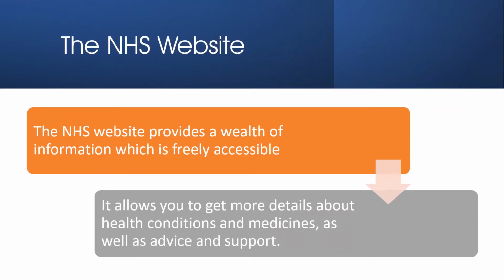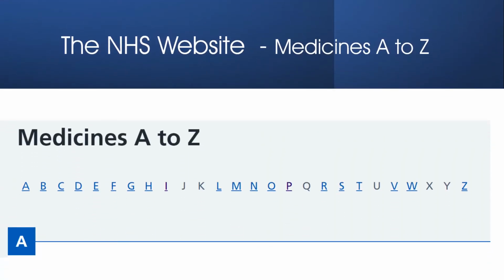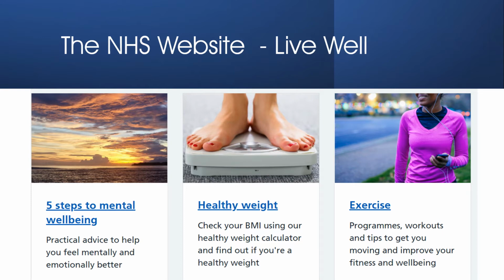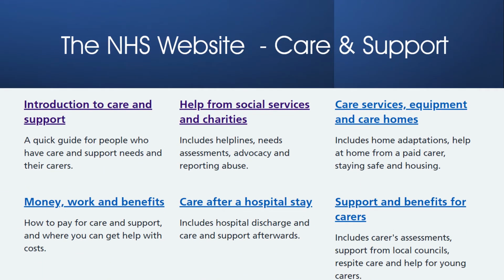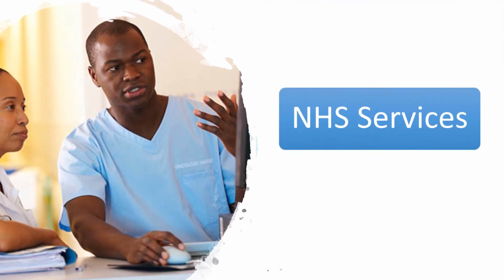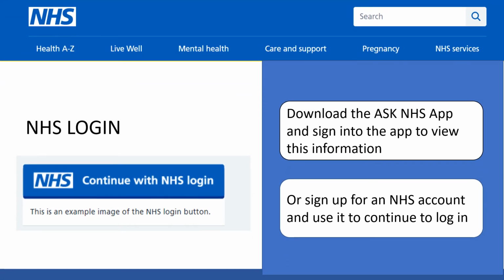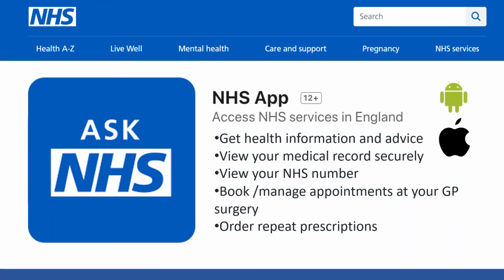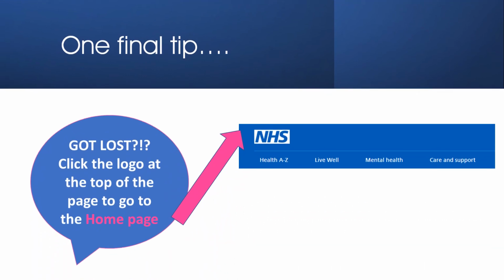Better Health Online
Navigating the NHS website - Health A to Z